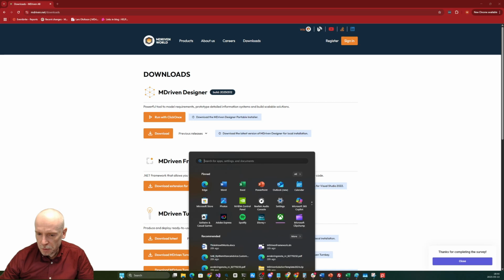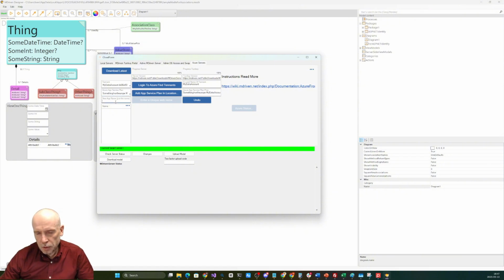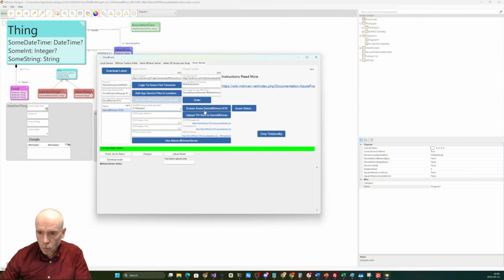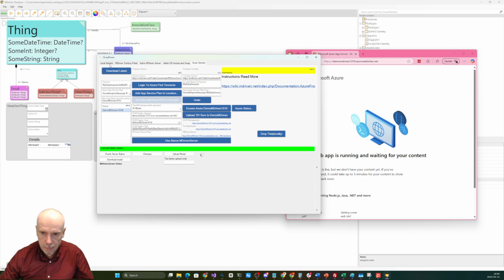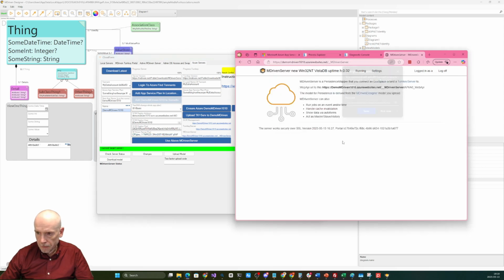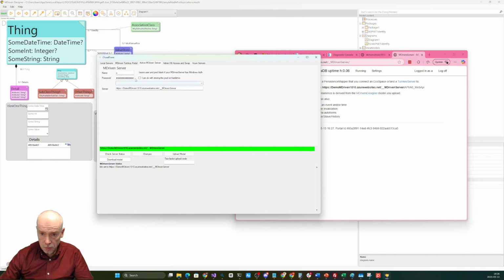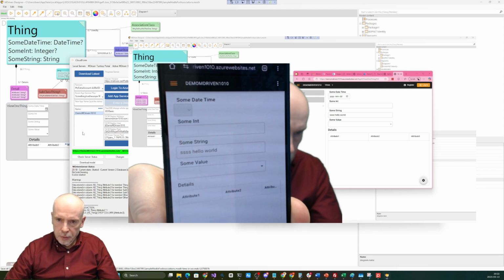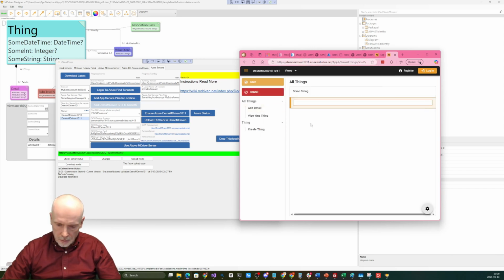MDriven Azure deploy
Oh - this used to be hard - but now its DONE just like that!
Focus on what the application should do - let Azure do servers - and MDriven the hairy details of an enterprise grade robust and pen-tested information system delivered over html5 with evergreen technology... Great for millions of people that does not have millions to spend on failing traditional coding - but still need precision beyond what any AI prototyper will offer.

Is MDriven the only low code stack that you can totally own on your own servers anywhere?